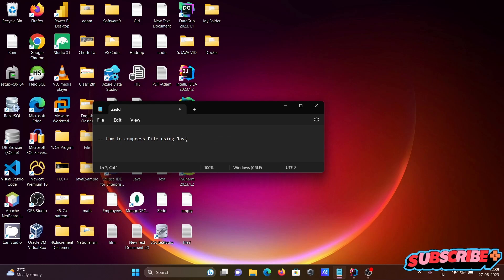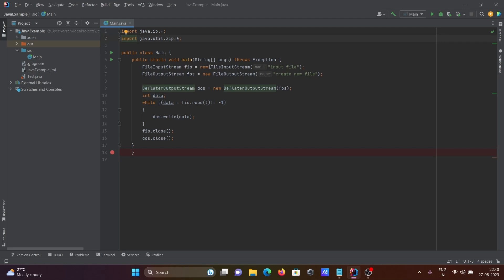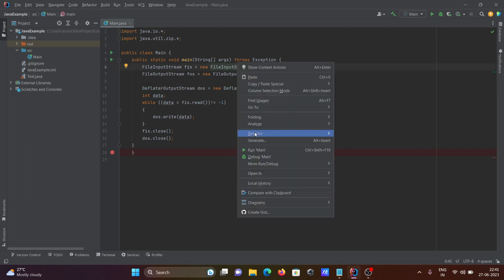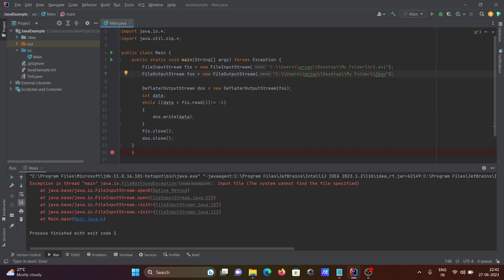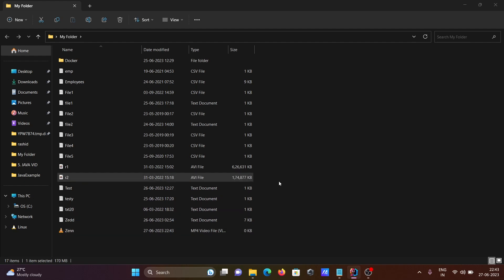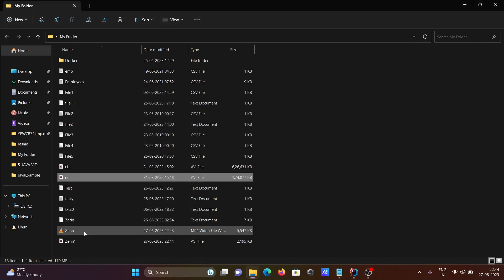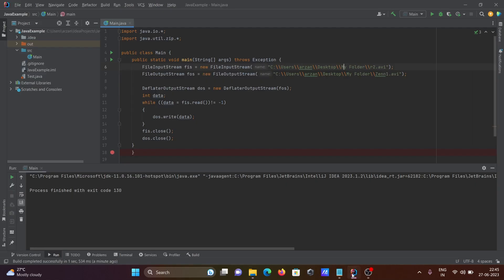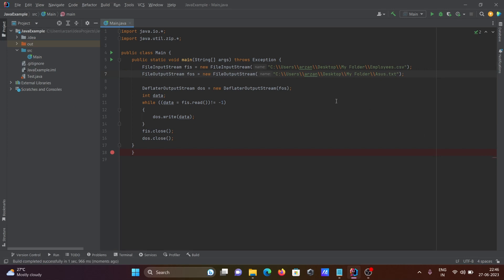How to compress file in Java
compressing and uncompressing file in java
java compression library
java compress string
how to zip a file in java
file compression using huffman algorithm in java
compress multipart file java
how to implement gzip compression in java
java gzip